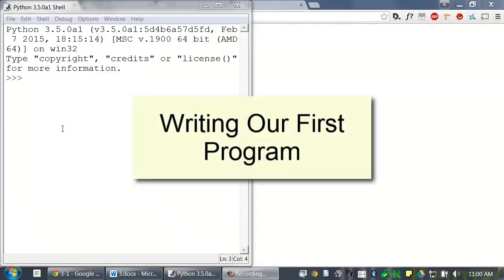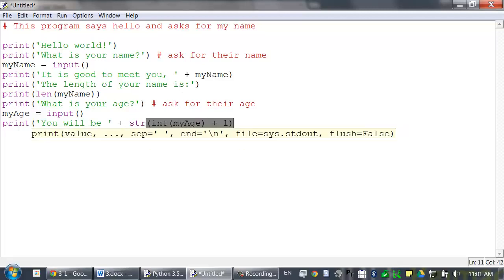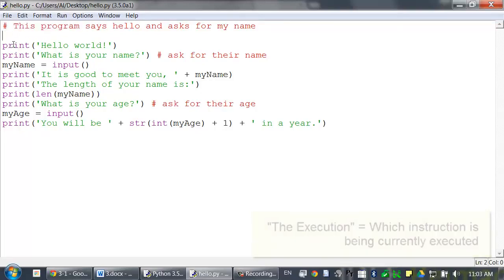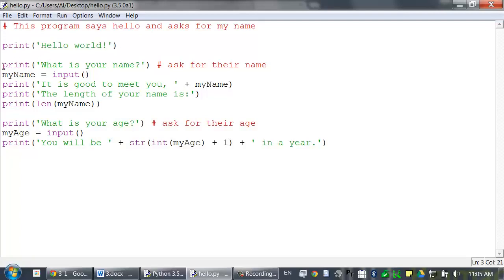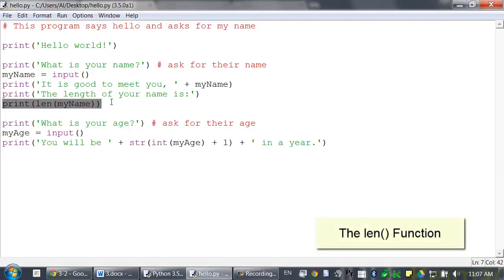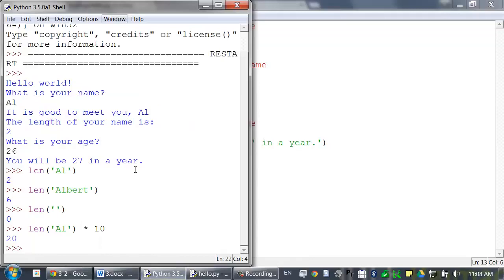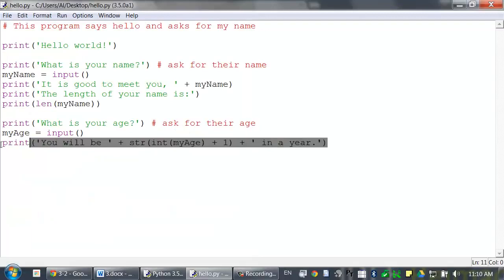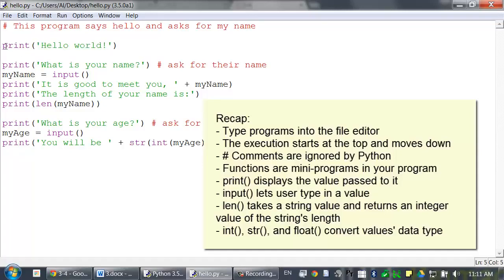Lesson 3 Python Programming Automate the Boring Stuff with Python buMTH6ICnqk